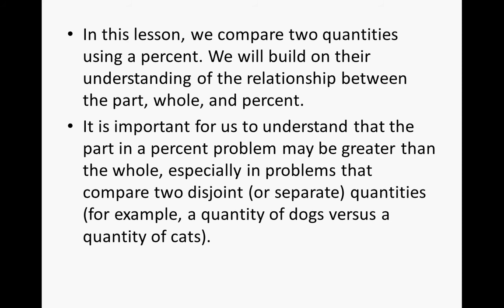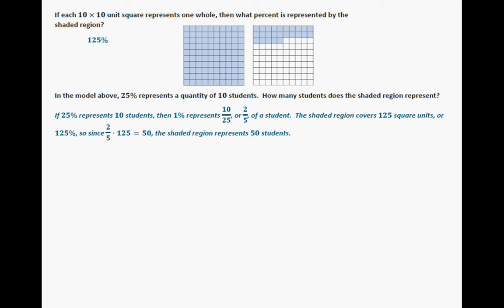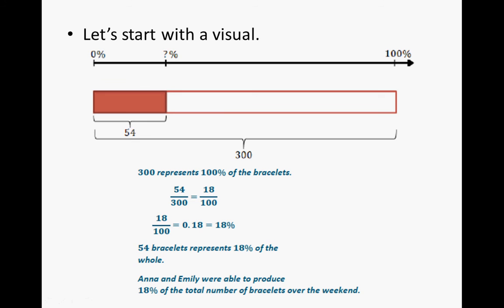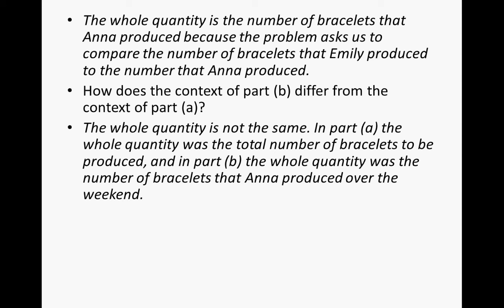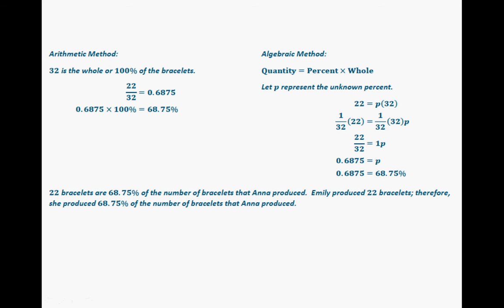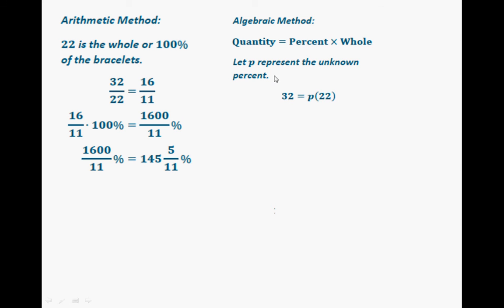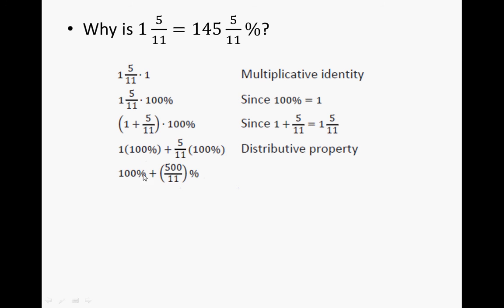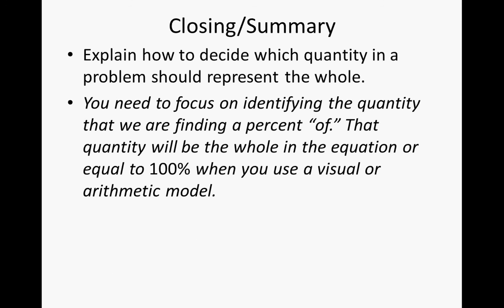03 Comparing Quantities with Percents